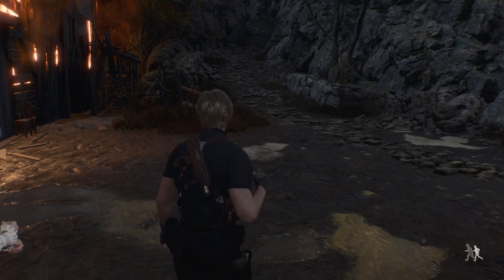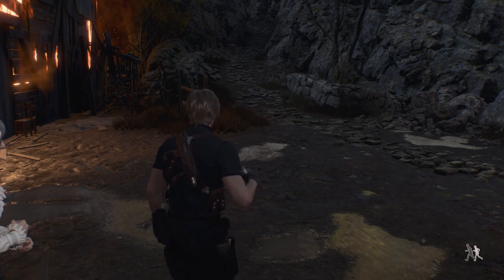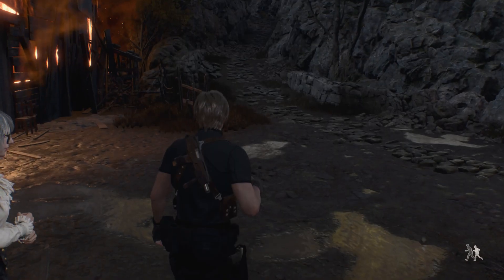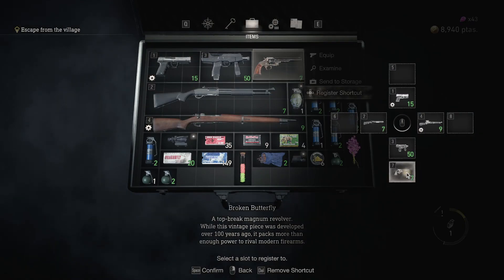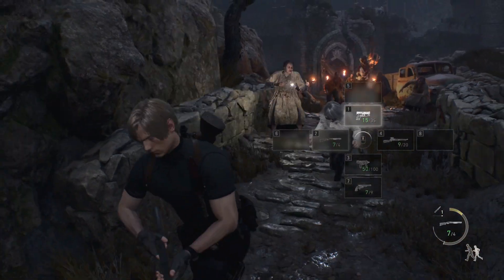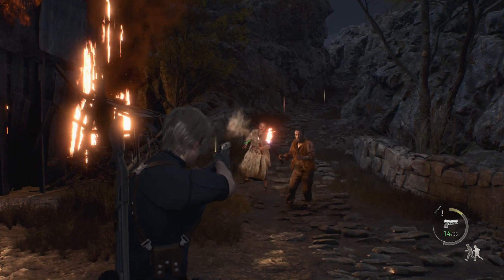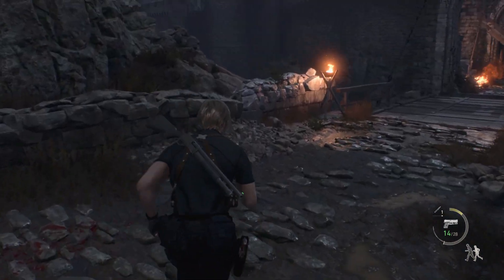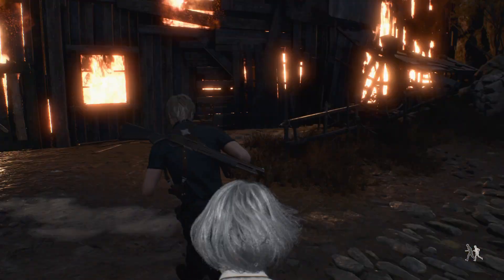Resident Evil4 Remake BERSERKER MOD Super Salvador fight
This is a video of fighting the super salvador post the chief Mendez fight
not part of the main playthrough